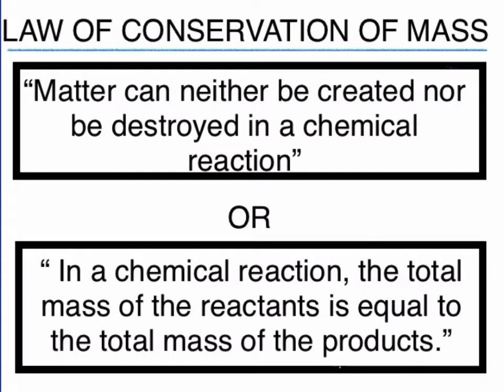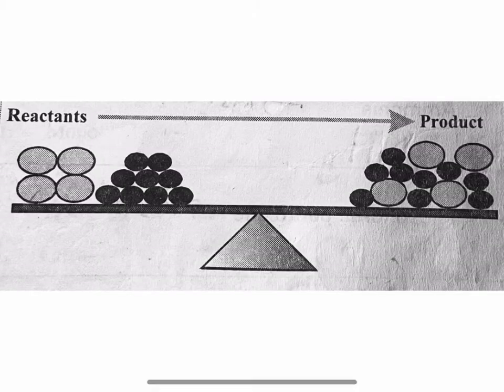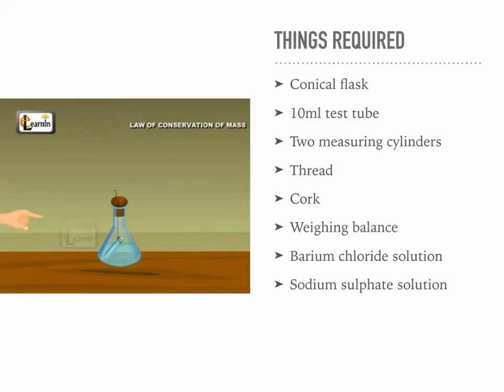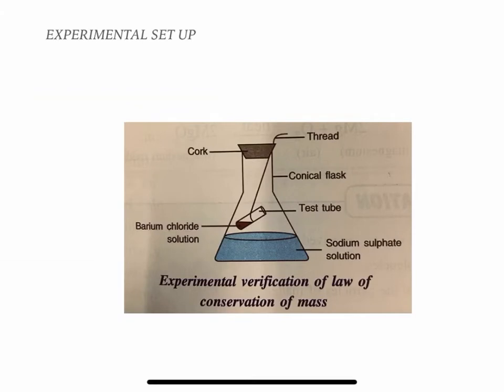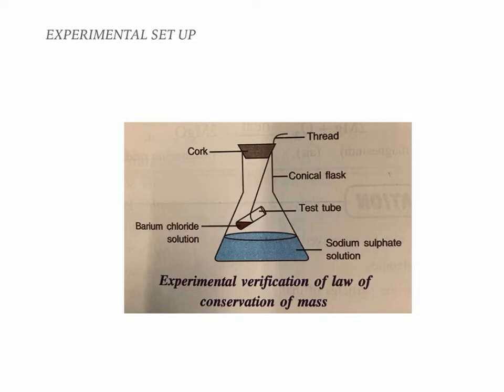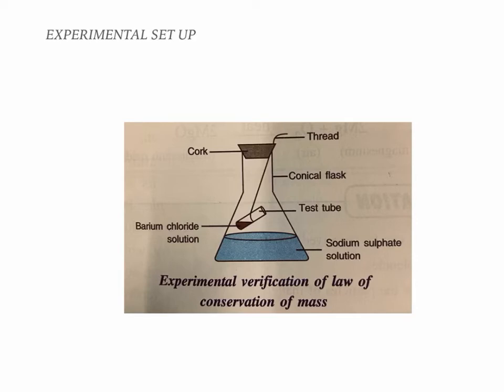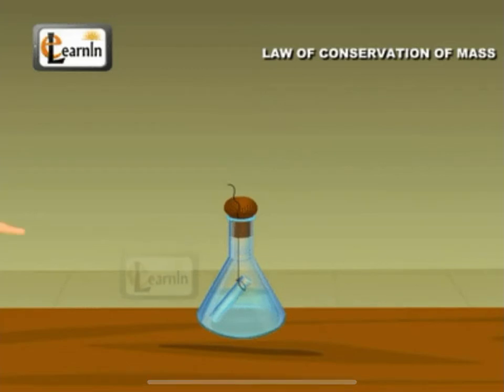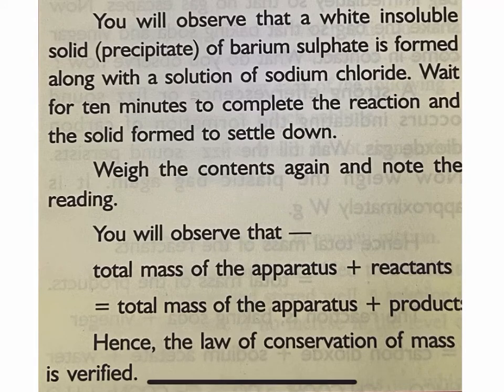Law of Conservation of mass 📚